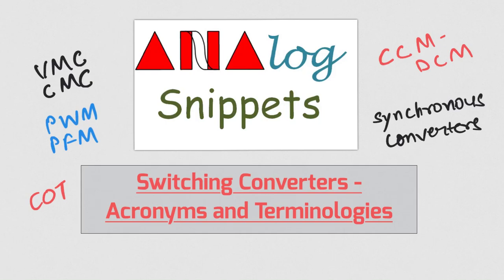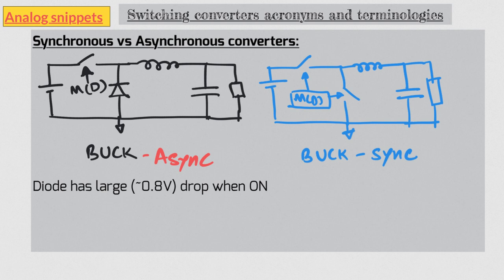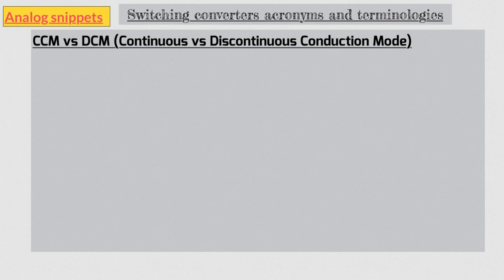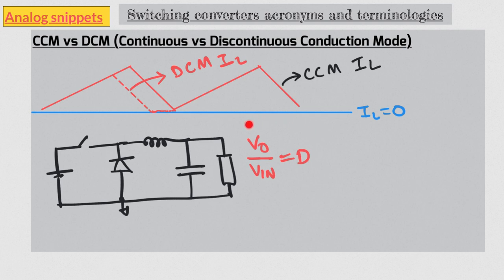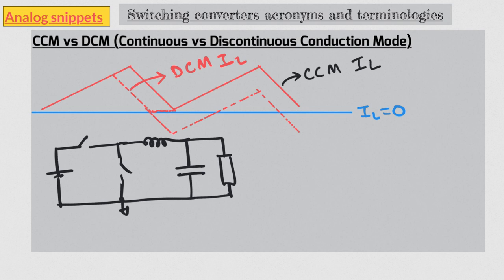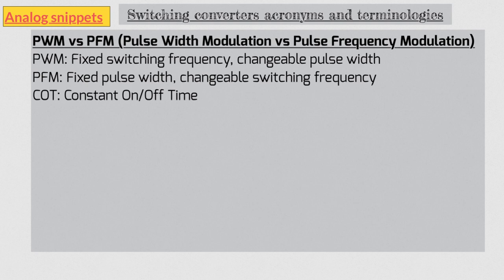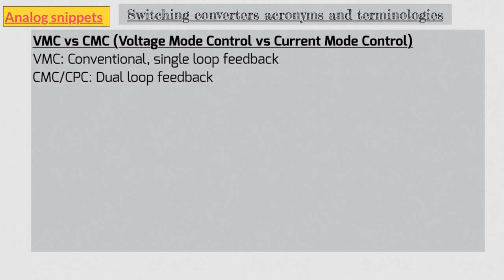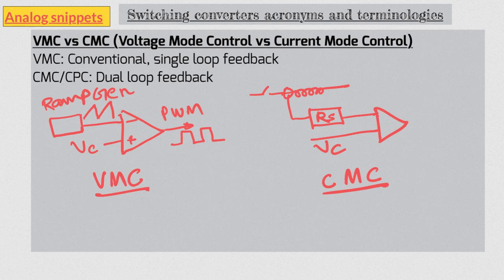#51 Acronyms and terminologies used in switching converters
This video describes commonly used acronyms and terminologies is switching converters. Terms such as synchronous and asynchronous converters, CCM and DCM, PWM and PFM and VMC and CMC are described.